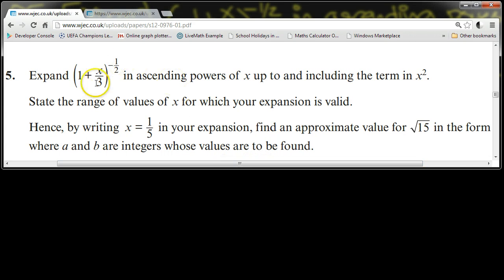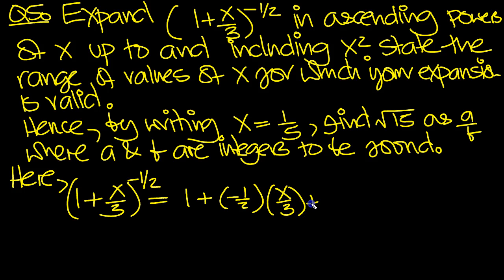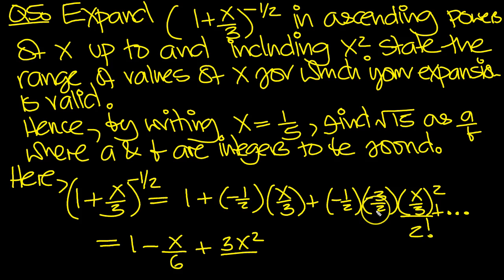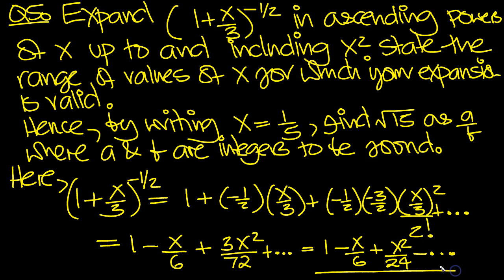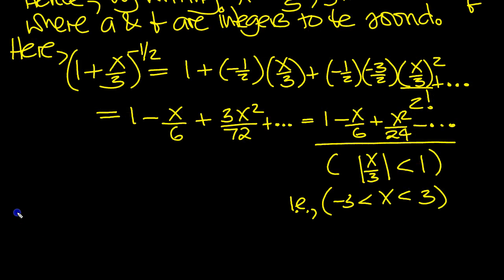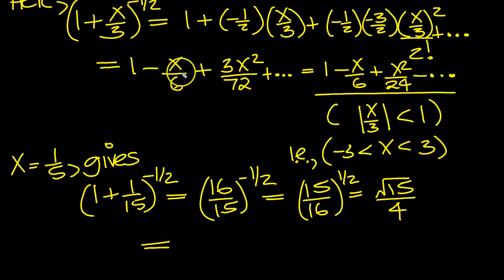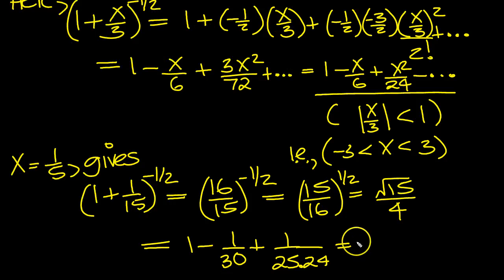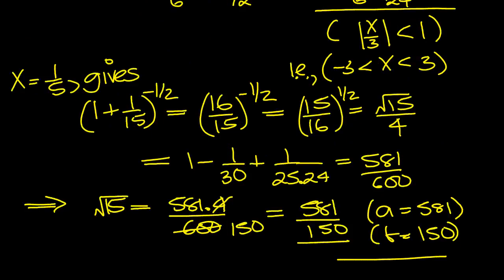C4 WJEC Past Paper Summer 2012 Q5